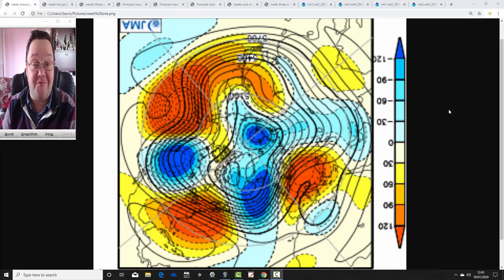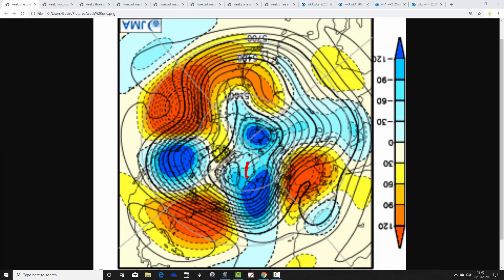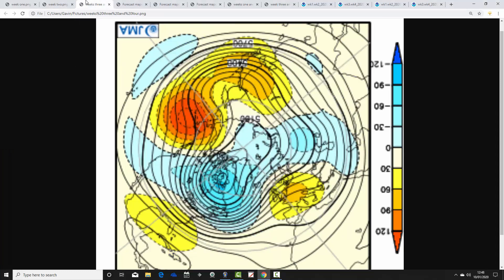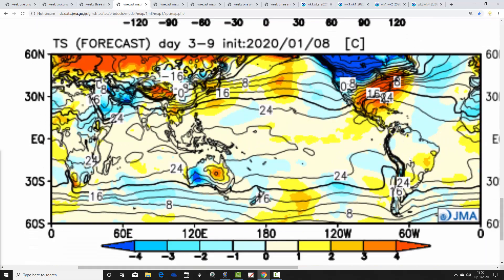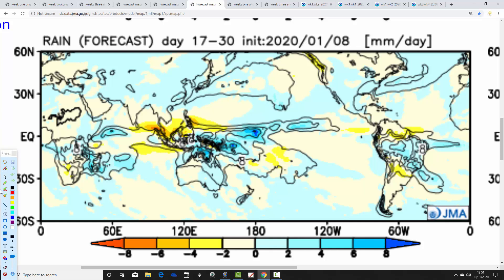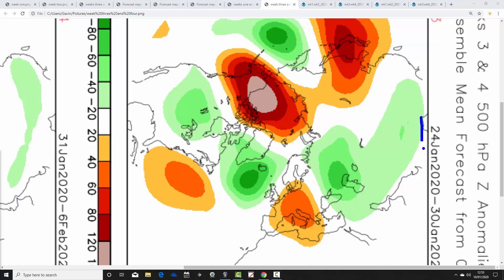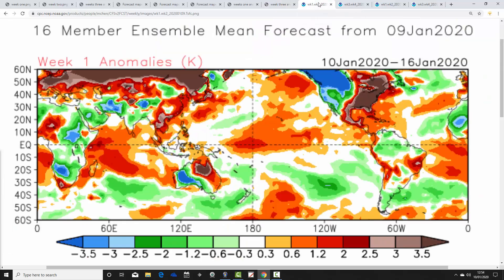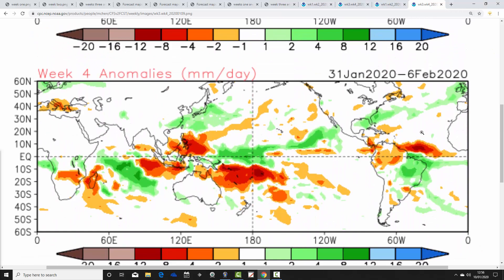Very Mild Winter 2019/20 Continues With JMA Friday (10/01/20)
VIDEO DESCRIPTION:

Month-ahead look-ahead taking us through to early February 2020  with the JMA and CFS V2.